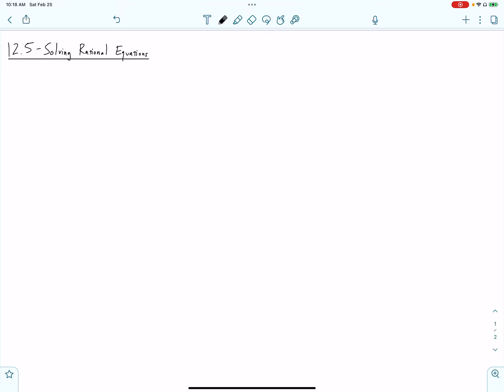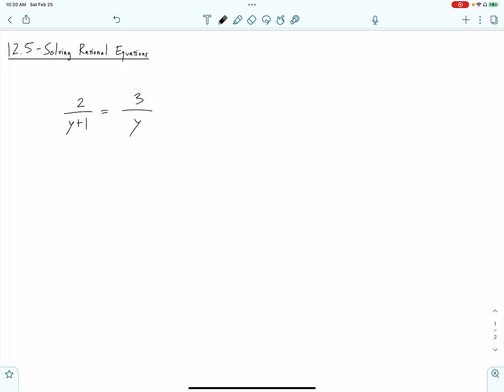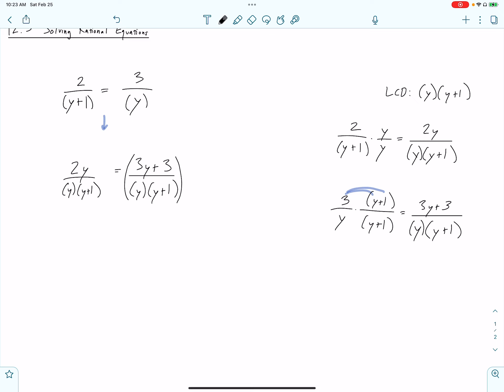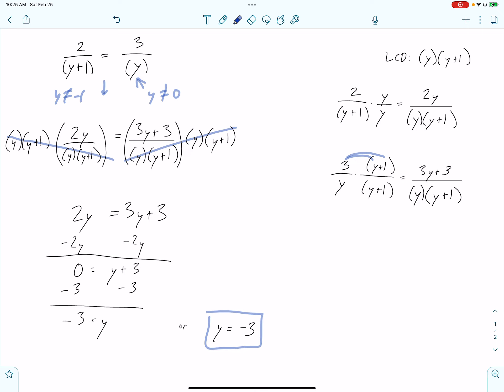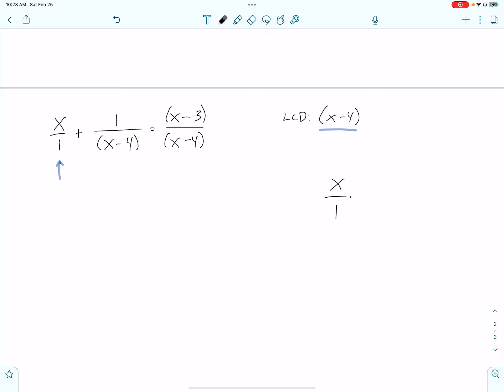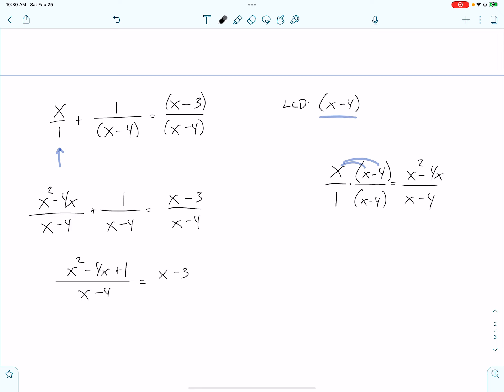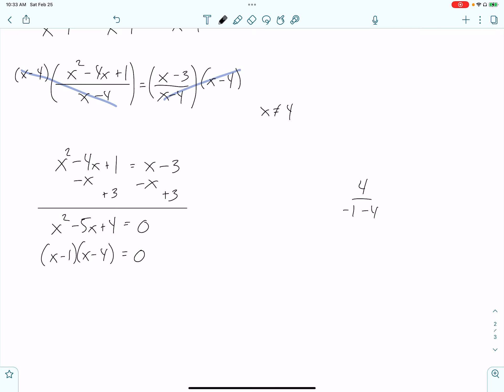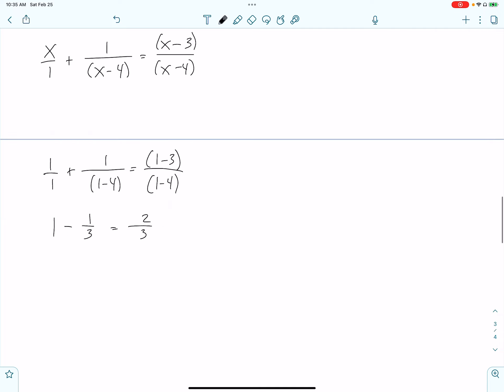12.5 – Solving Rational Equations (Part 1)